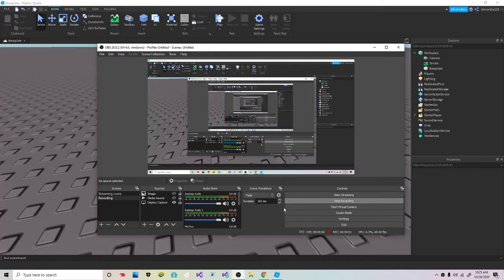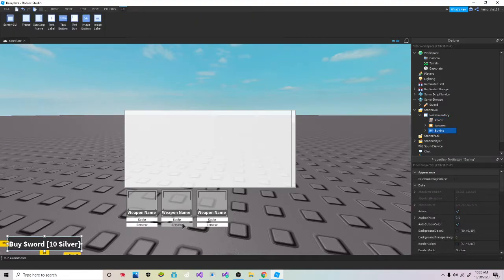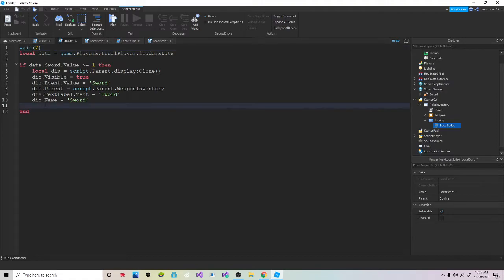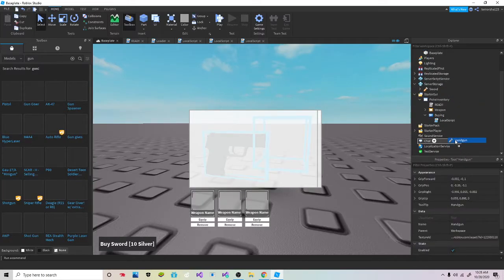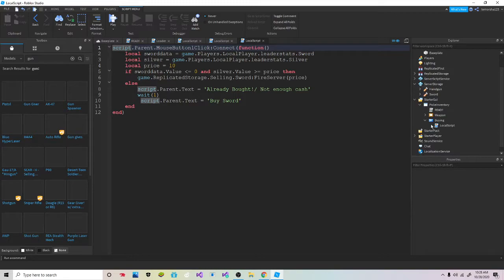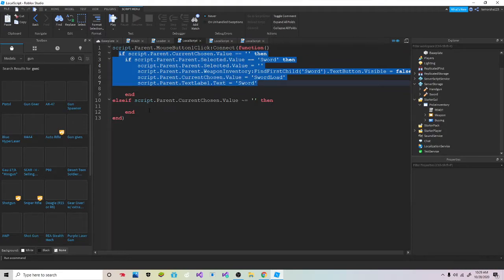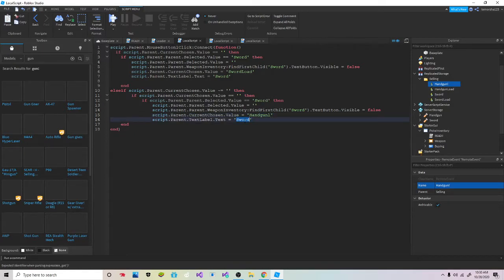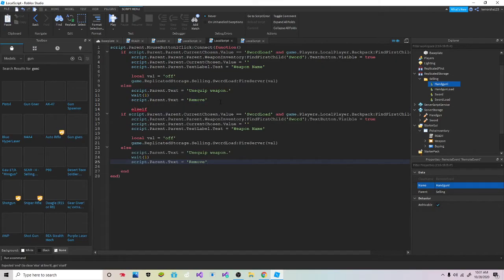How to make a inventory system in roblox studio